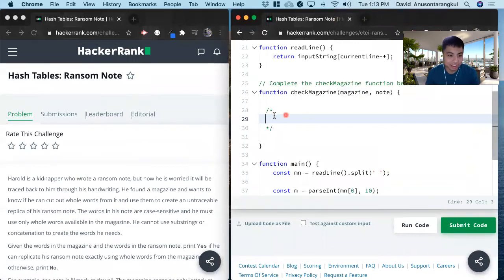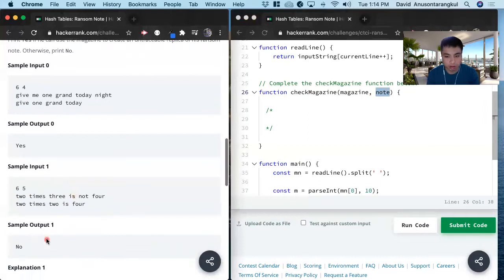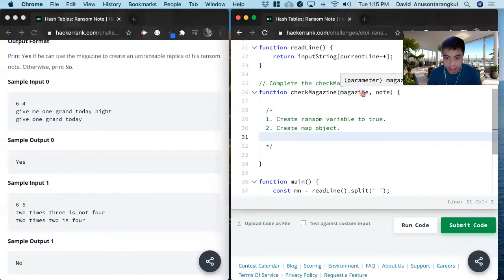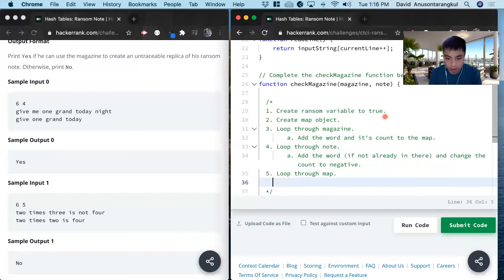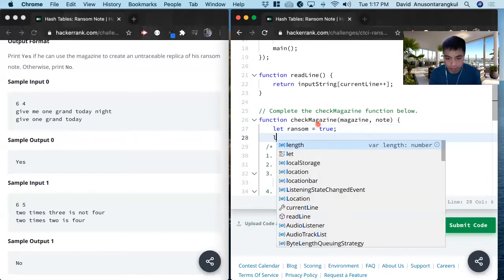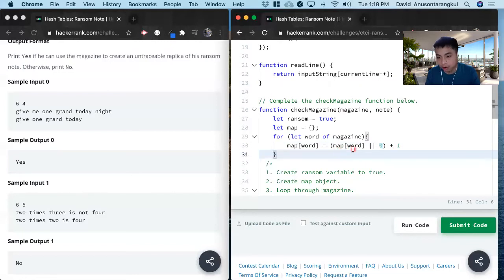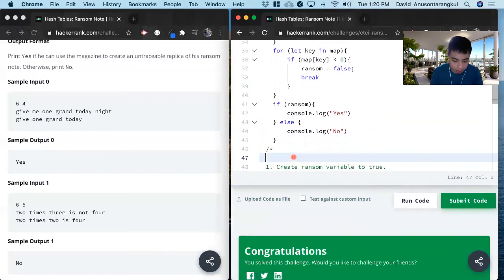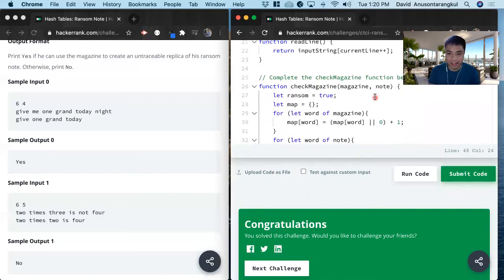How to Solve "Ransom Note" on HackRank? - Javascript Hash Tables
How to Solve "Ransom Note" on HackRank?

Category: Hash Tables
Problem: Ransom Note
Difficulty: Easy
Language: Javascript

  1. Create ransom variable to true.
  2. Create map object.
  3. Loop through magazine.
        a. Add the word and it's count to the map.
  4. Loop through note.
        a. Add the word (if not already in there) and change the count to   negative.
  5. Loop through map.
        a. If a value is negative.
            i. Change ransom to false.
            ii. Break.
  6. If ransom is true
        a. Return "Yes"
        b. Else return "No"